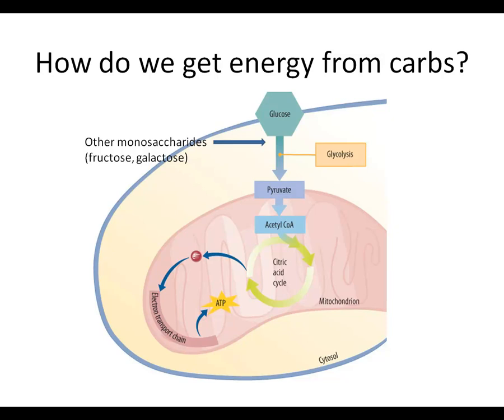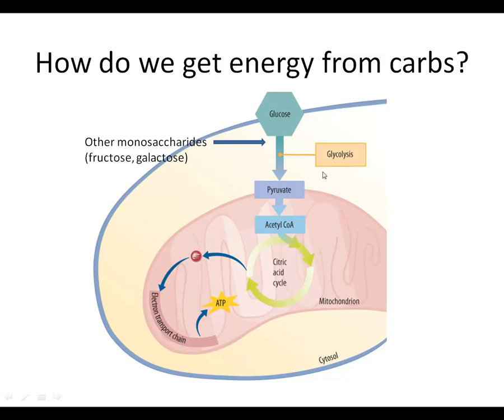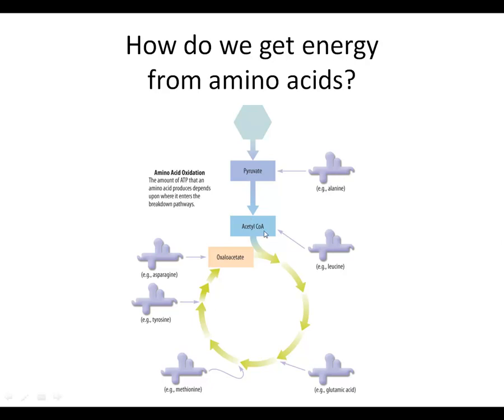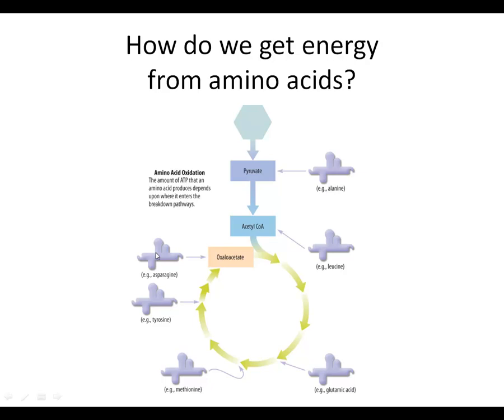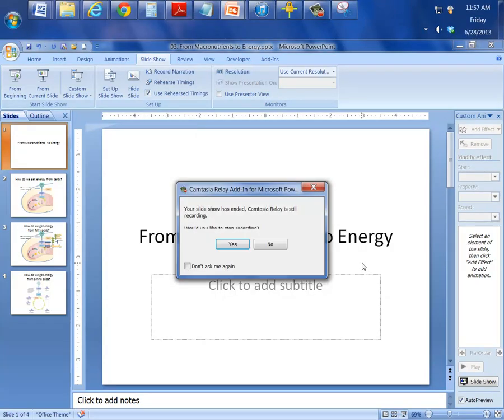03. From macronutrients to energy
How do we get energy from carbs, fats and protein